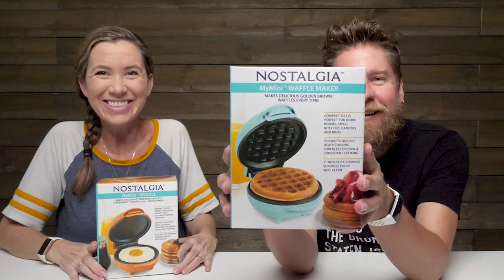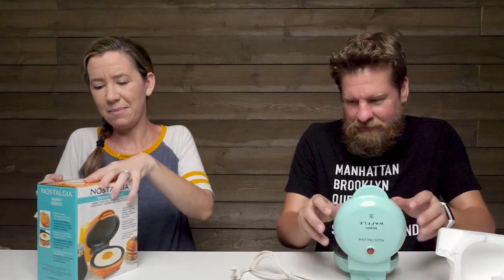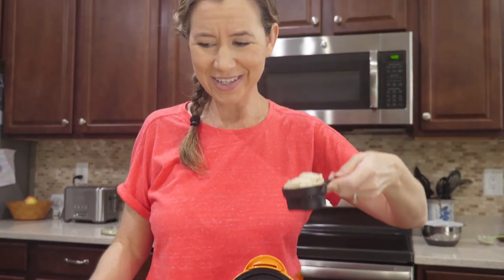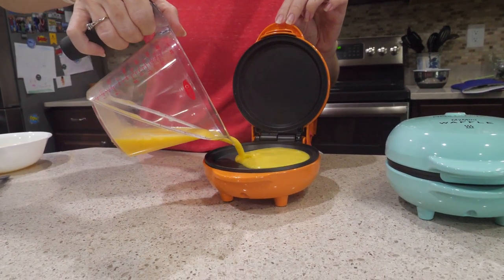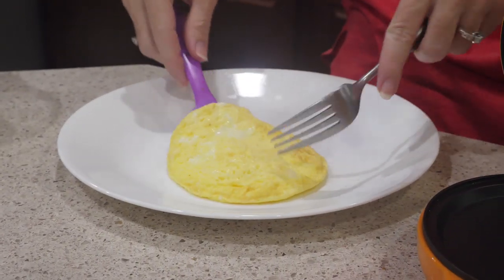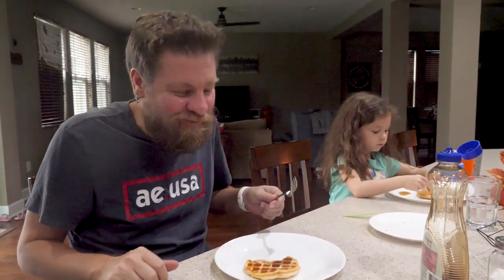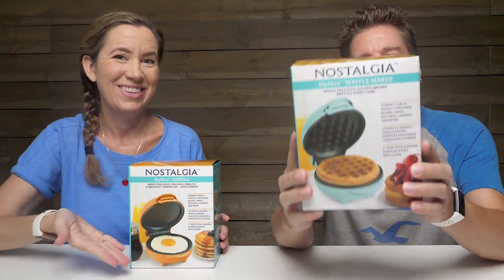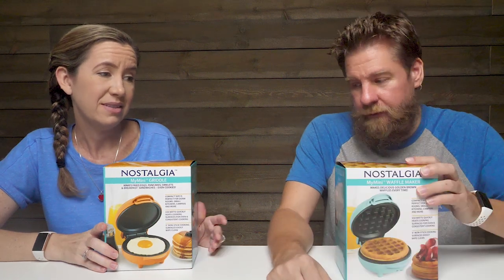Nostalgia MyMini Waffle Maker & Griddle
Thank you Nostalgia for sending these free products for this video.